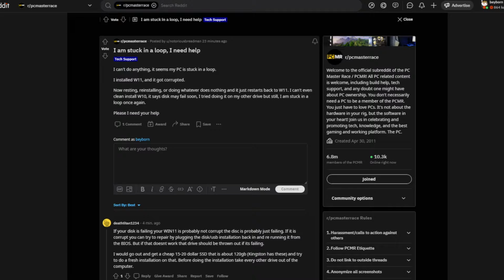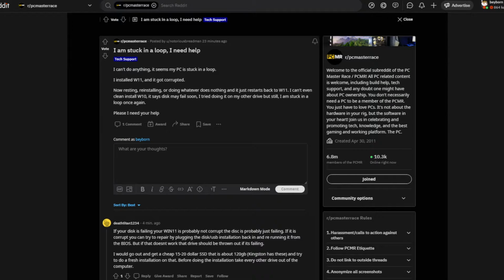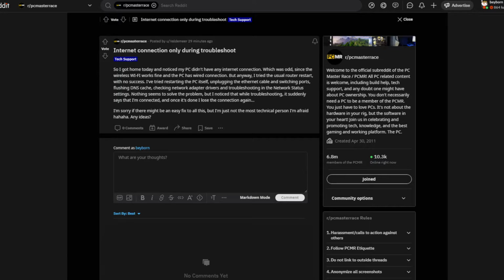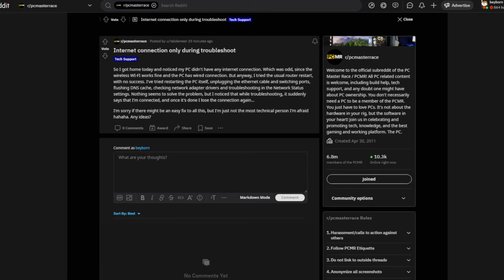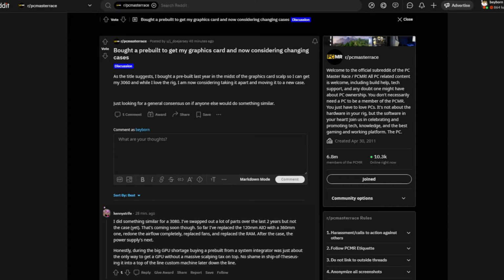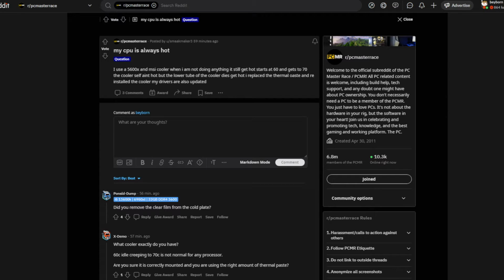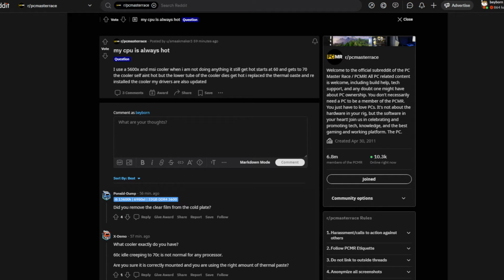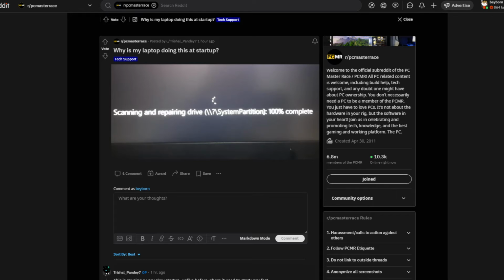The best way to re-install Windows (Reddit Repairs Episode 3)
Join me as I go through Reddit giving advice on problems people are having with there PCs.